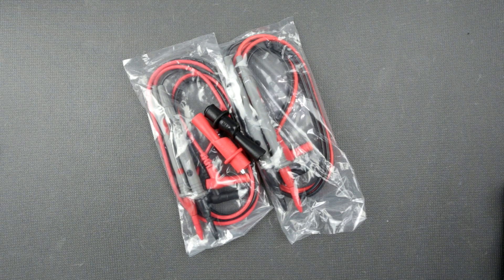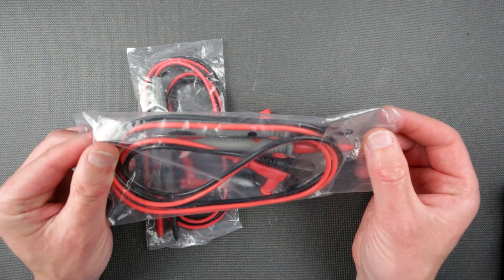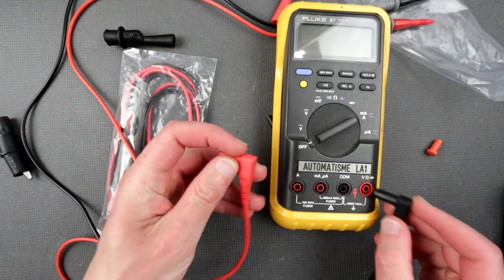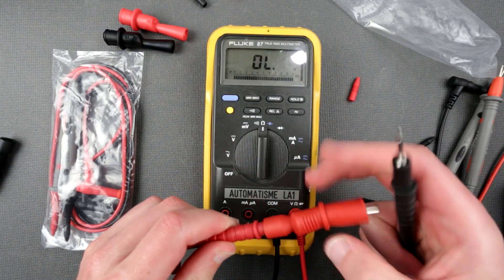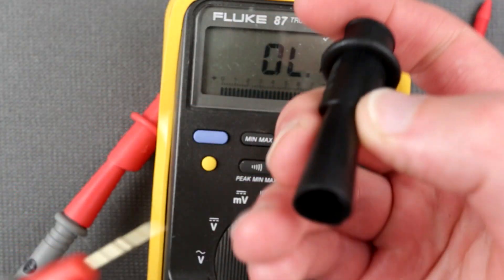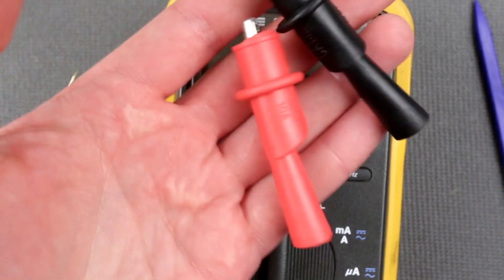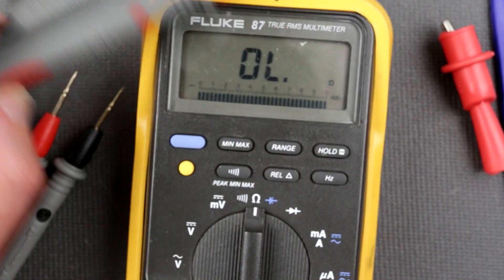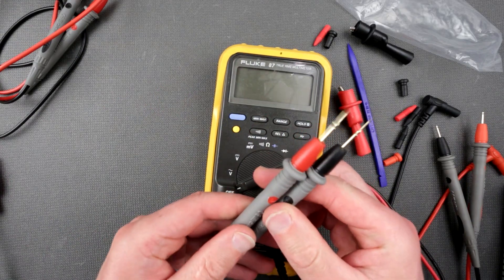Cheapest Multimeter Probes from Amazon! Are they good?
Today we are taking the CHEAPEST Multimeter Probes from Amazon!
And see how good are those?
Here what we got
1000V 20A Multimeter Test Leads Probes Banana Plug, 2set Digital Multimeter Probes Electrical Test Probe and 1set Alligator Clips